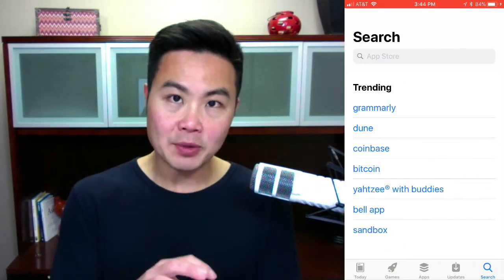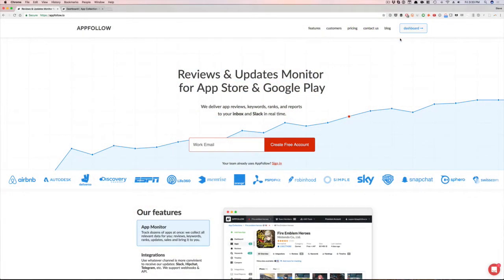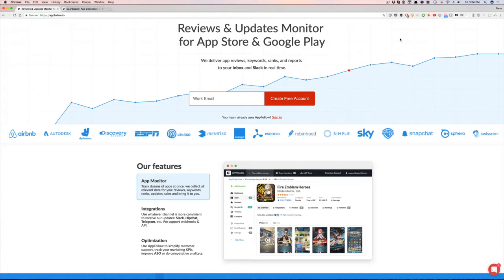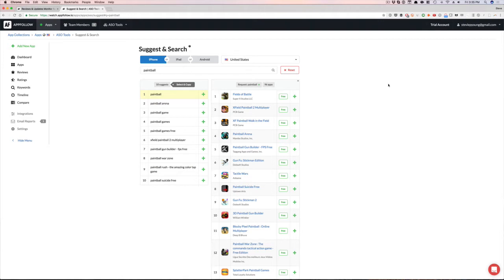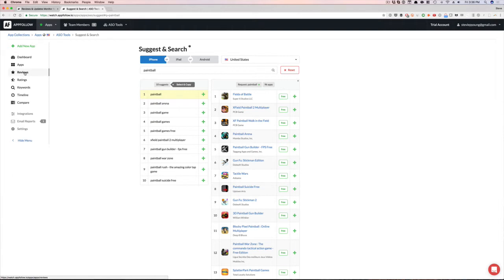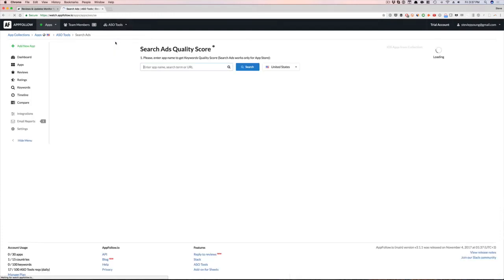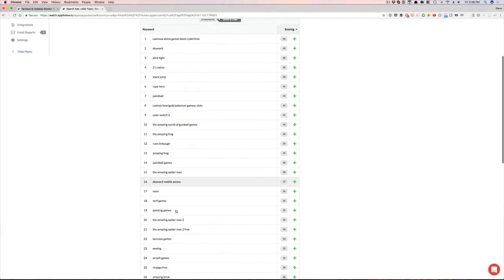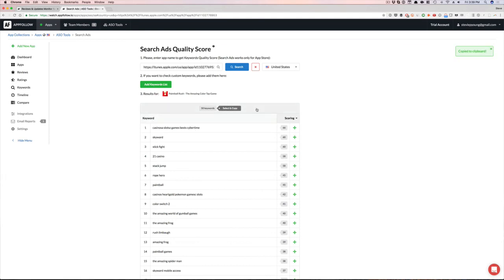ASO Tool for Keyword Research (AppFollow Review)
You are going to discover an ASO Tool that is saving me a ton of time finding new keywords.